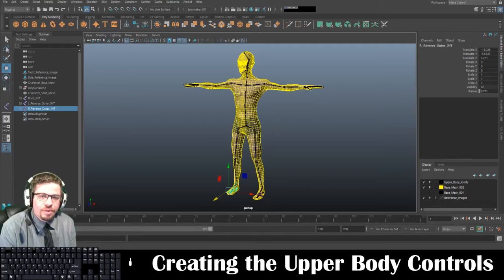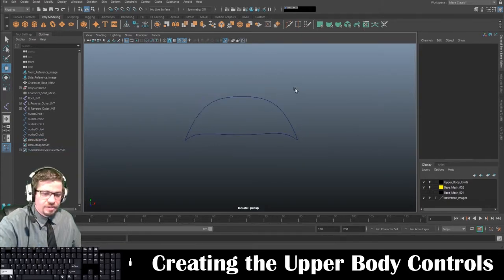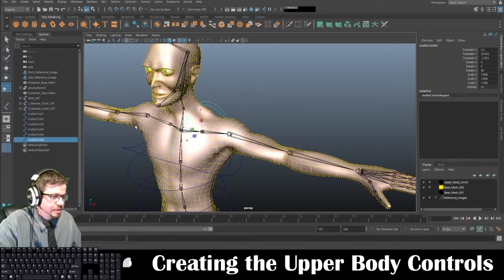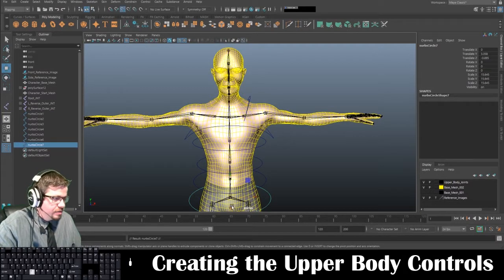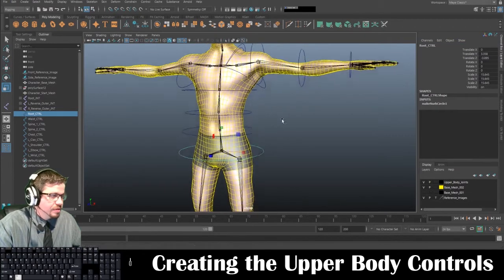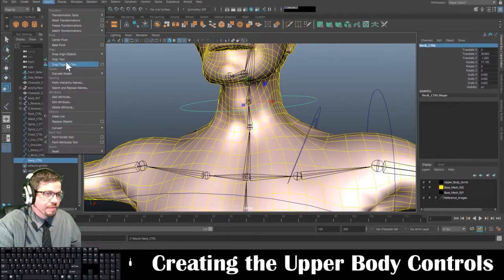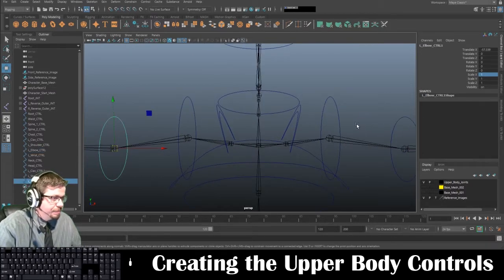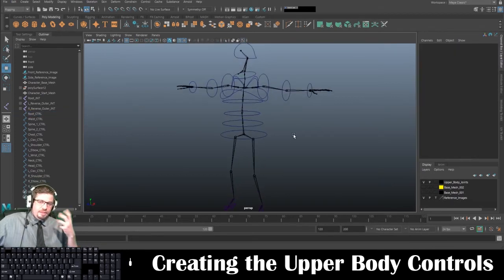Autodesk Maya 2019: Creating Upper Body Controls